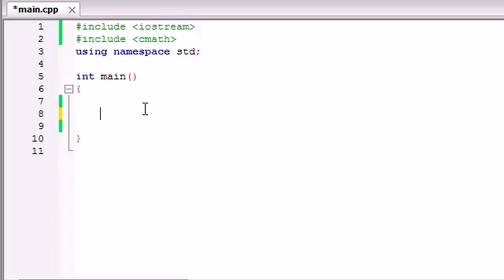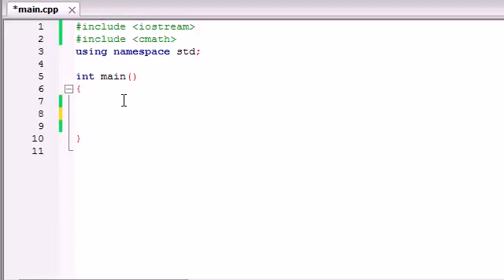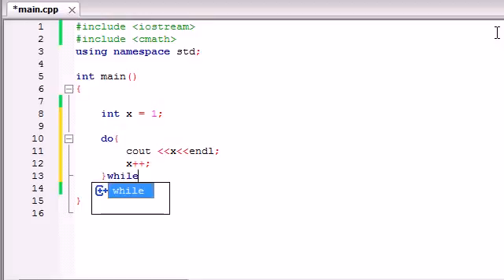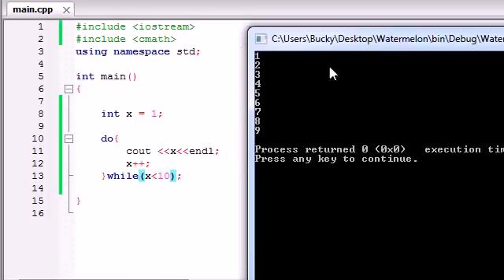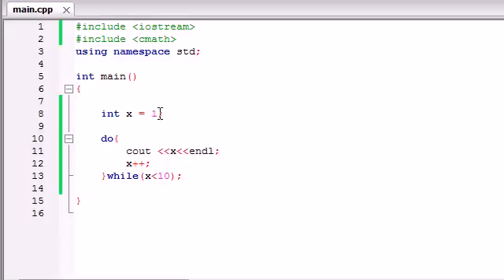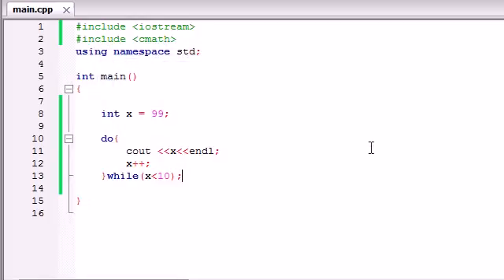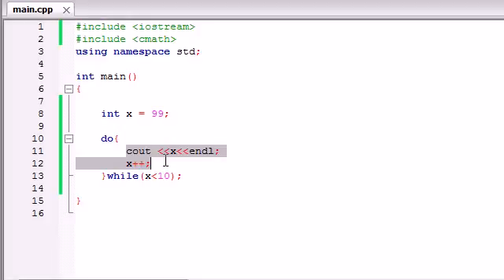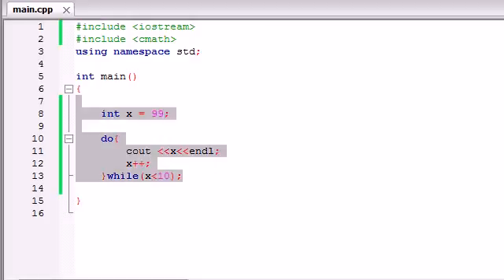Buckys C++ Programming Tutorials 24 do while Loops